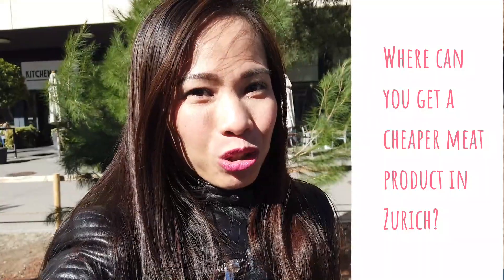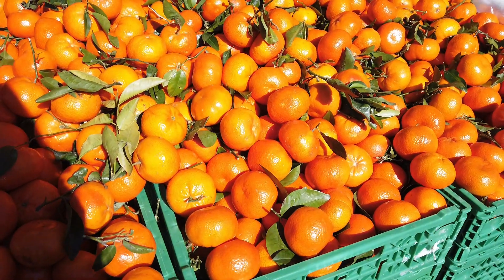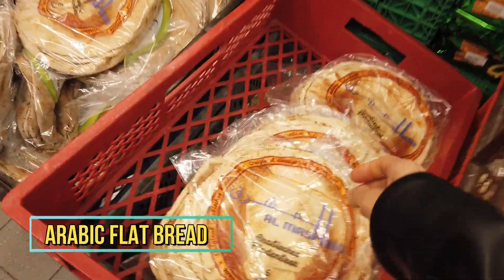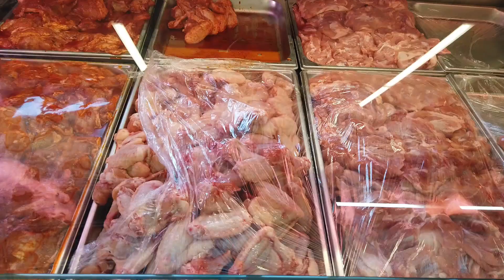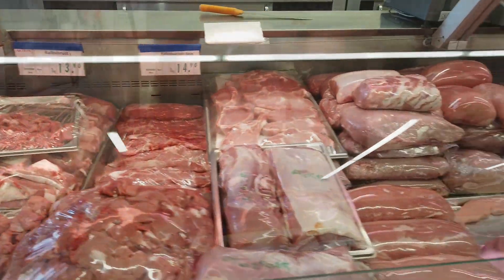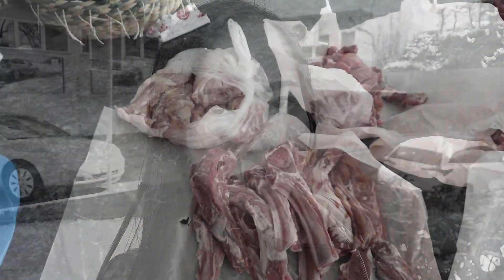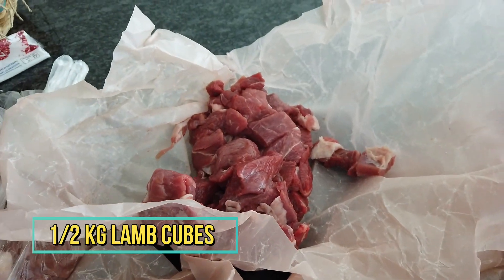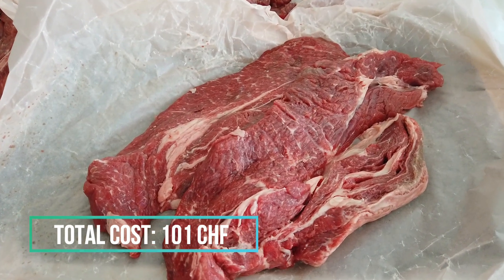Getting meat products in Zurich.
In this video I will show you where I get the meat product in Zurich, for big parties :D.

Aksa is a turkish supermarket that sells poultry products, beef and lamb, vegetables and fruits. I normally buy entrecote and steaks here. :D THEY DONT SELL PORK HERE!

Aksa Supermarket: Wehntalerstrasse 280, 8046 Zürich